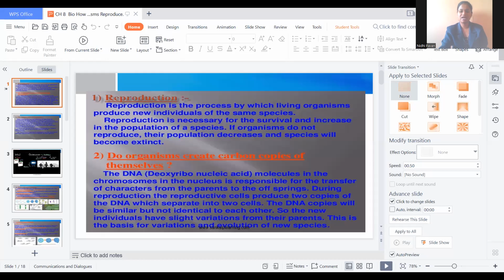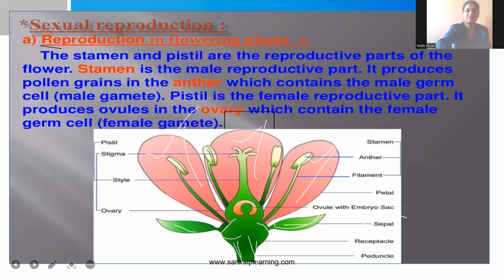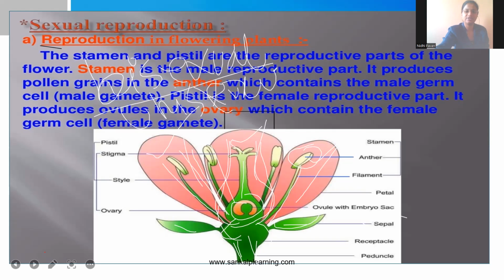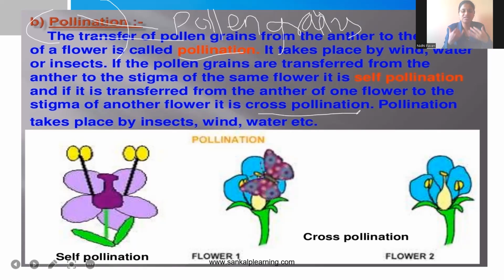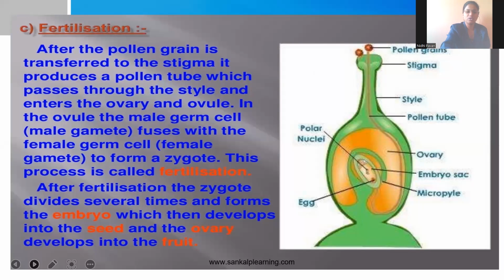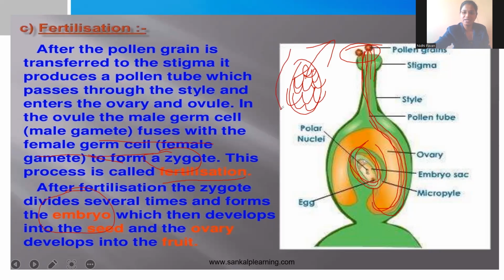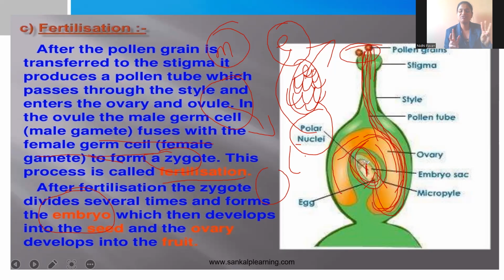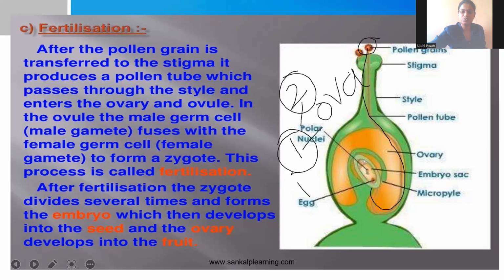How do organisms reproduce Part 2 sexual reproduction in plants